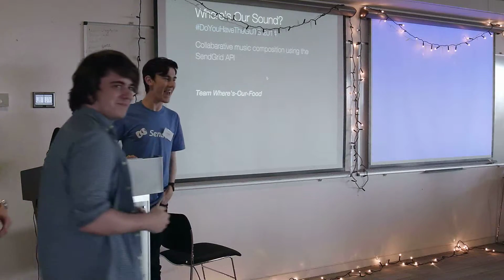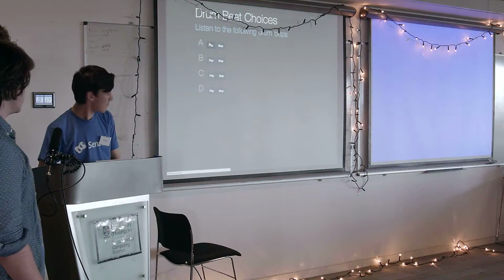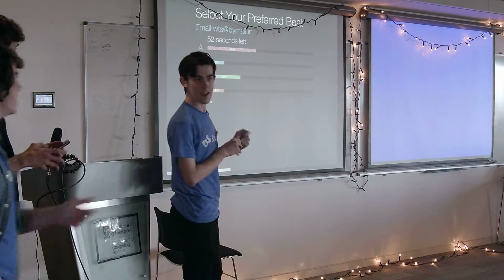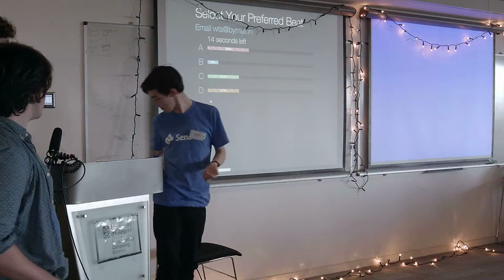GUHack SendGrid Award & Demo 05